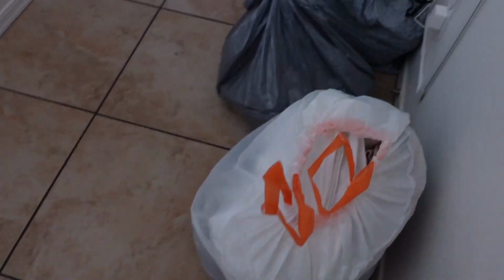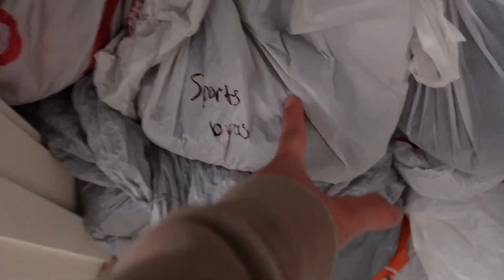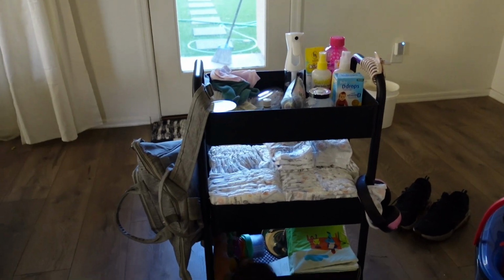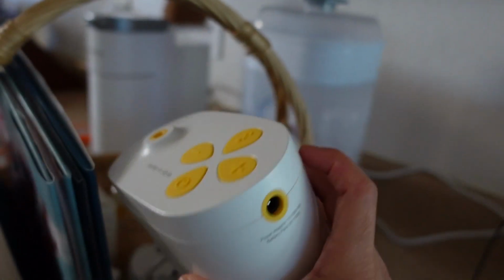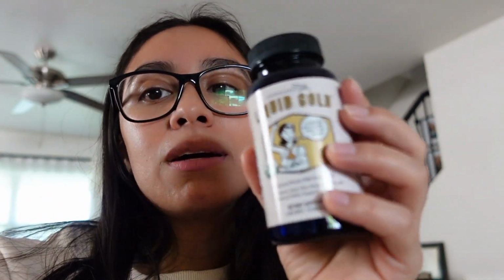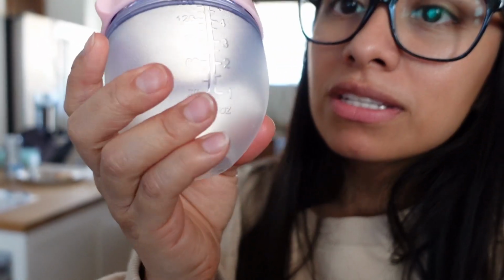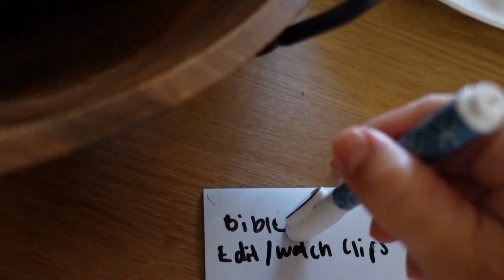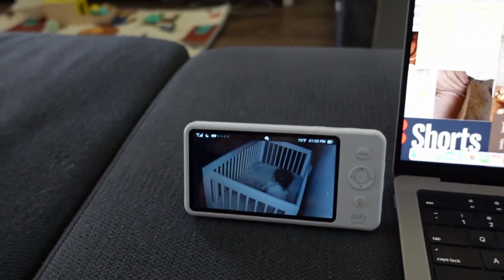WEEKLY VLOG | Organizing, Cleaning, Breastfeeding & Bible Thoughts